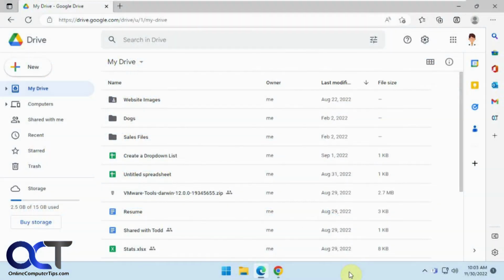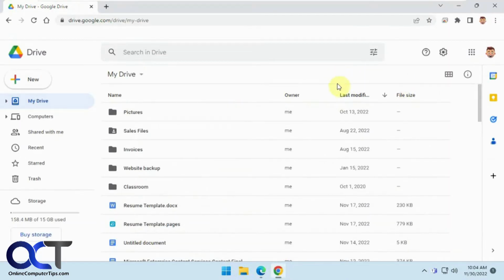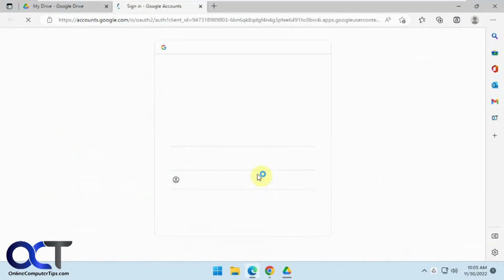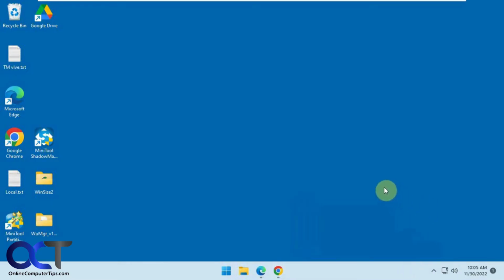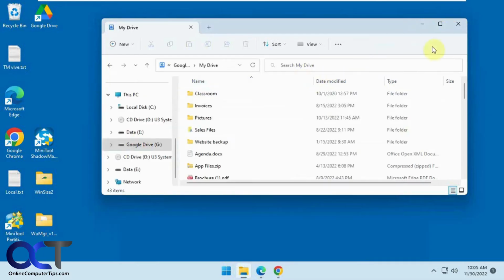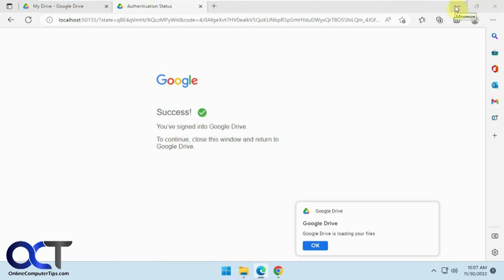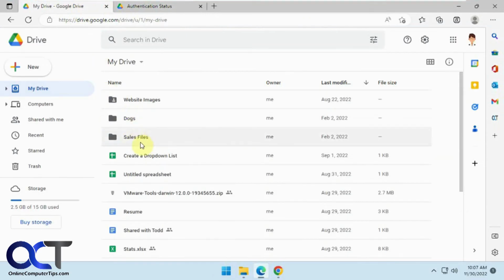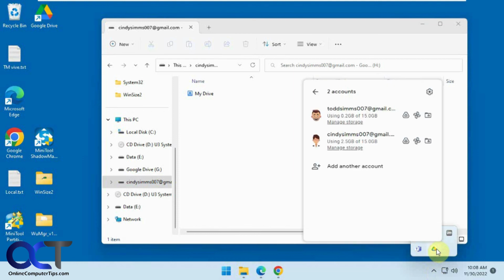How to Sync Multiple Google Drive Accounts to One Computer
If you have more than one Google Drive account and you want to synchronize it to the same PC, you can easily do so with the Drive for Desktop client. Once you install the client, it's just a matter of adding the additional accounts to the client and each one will have its own drive letter in File Explorer.

Check out our book (Google Drive Made Easy) that was written to get the most out of the popular cloud storage service!